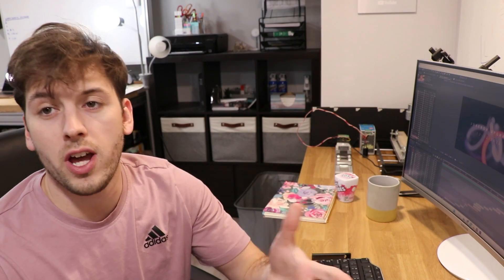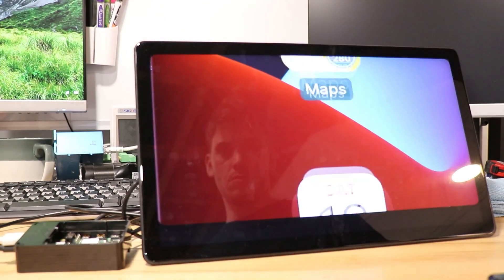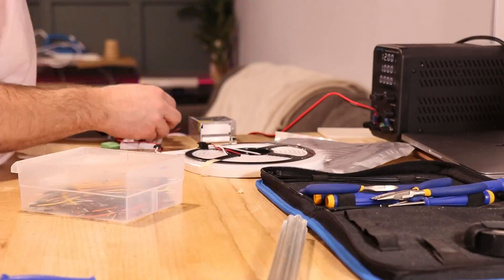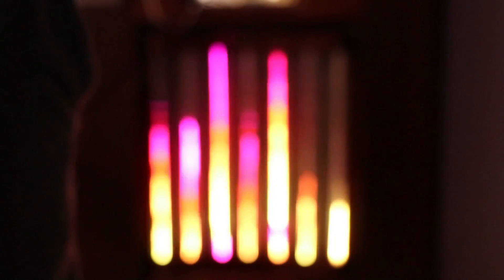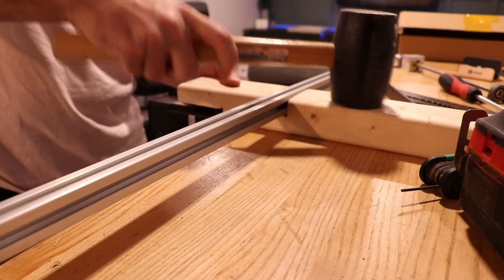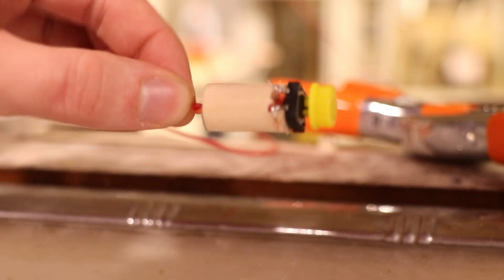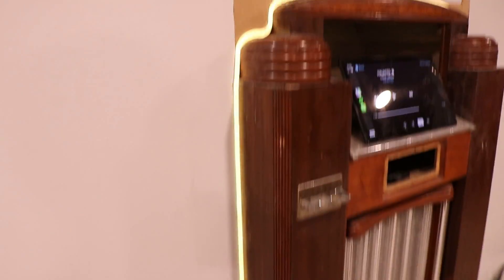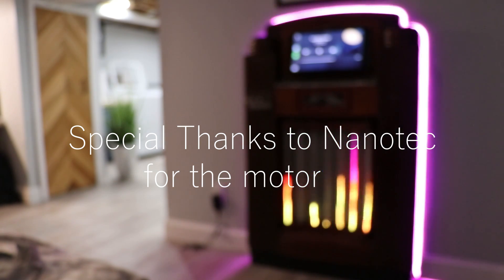Using a Raspberry Pi to upgrade a broken jukebox!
After buying a house, I found there was an old gutted Jukebox built into the wall. I used it as an opportunity to do a full upgrade and add a great center piece to our recently re-finished basement.
Written Instructions and files
Parts Used
Touchscreen Tablet:
Raspberry Pi:
Raspberry Pi Din rail Case:
CarPlay Adapter:
Addressable LED Rope:
Audio Analyzer Module:
Linear Actuator Kit:
Time Stamps
00:00 - Intro
01:17 - User Interface Setup
02:30 - LED Audio Spectrum
04:00 - Automated Drawer
06:00 - Electronics Install
07:00 - Outro